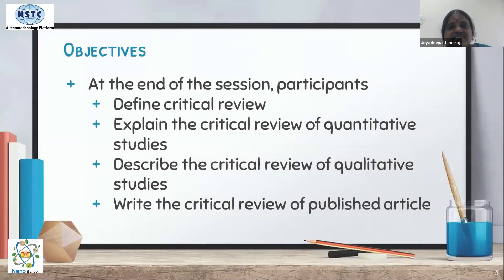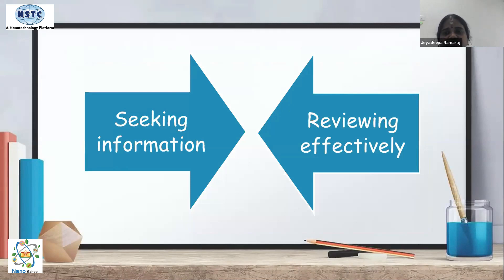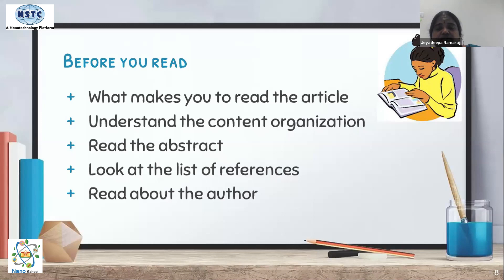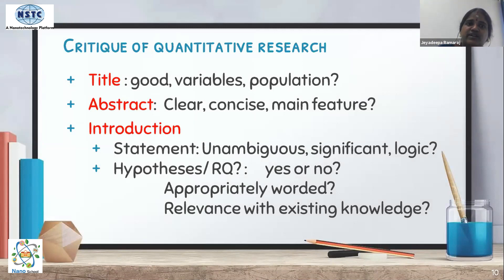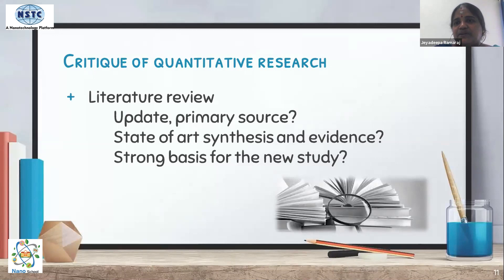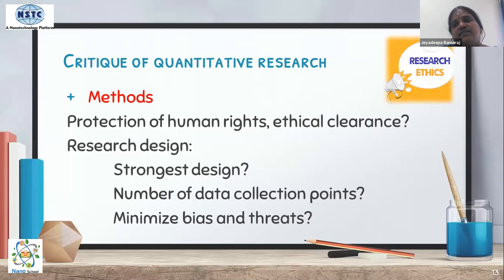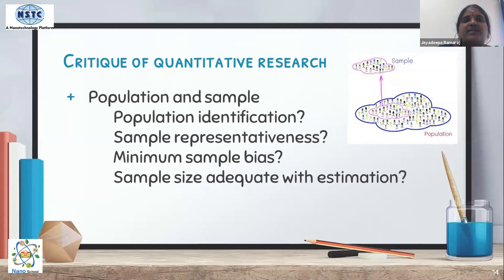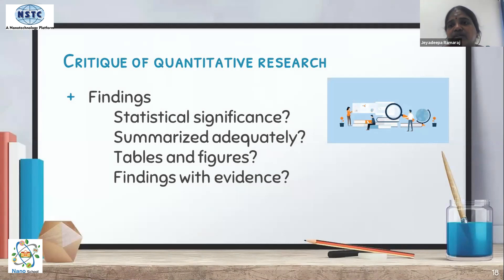What is Critical Review of Published Research ? || Nursing Workshop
This video is about the explanation of Critical Review of Published Research.

WORKSHOP:-

* Workshop - Green Nanoparticles: Applications to Drug Delivery
Date- 18th Oct to 20th Oct

KEEP SUPPORTING!
KEEP LOVING!